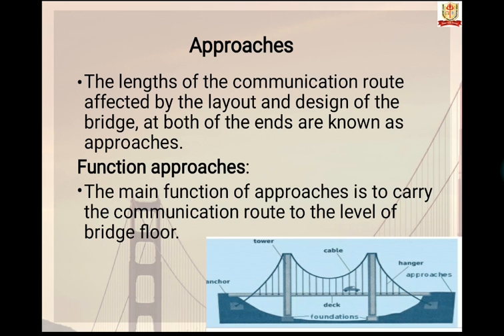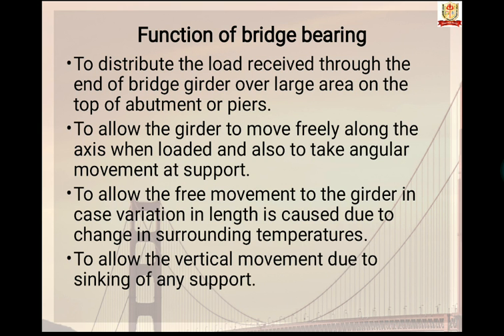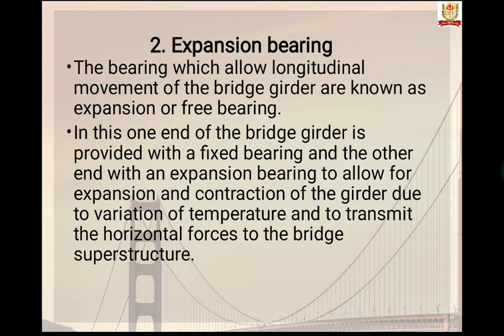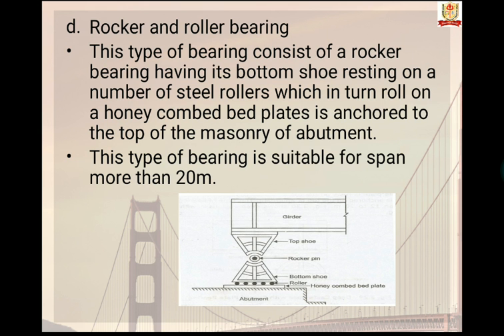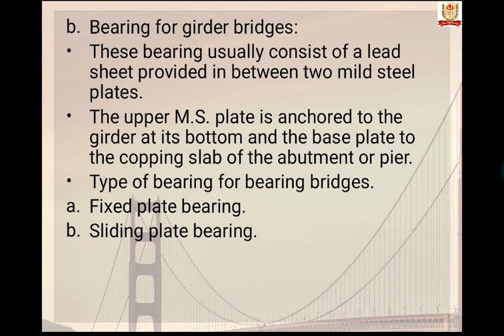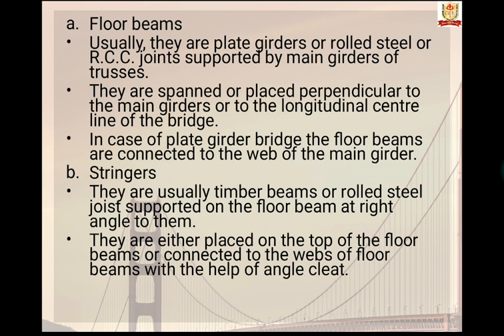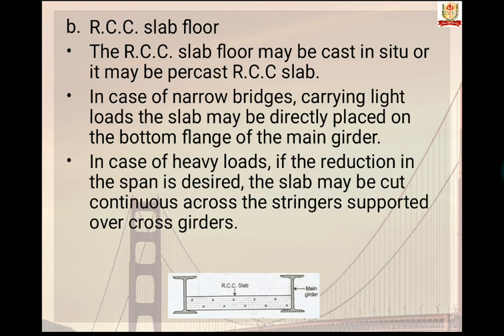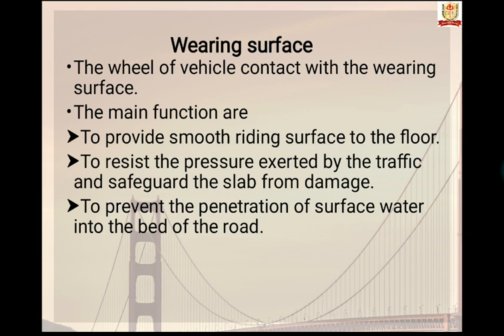RBE 3 chapter part 4